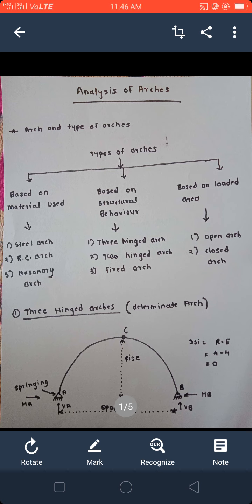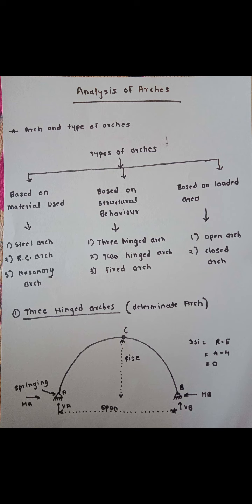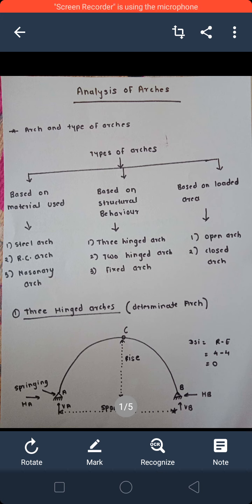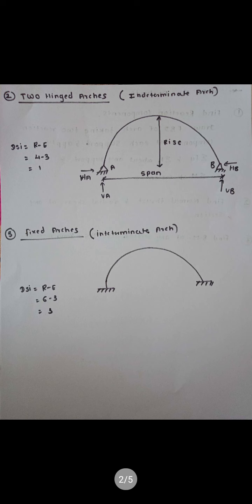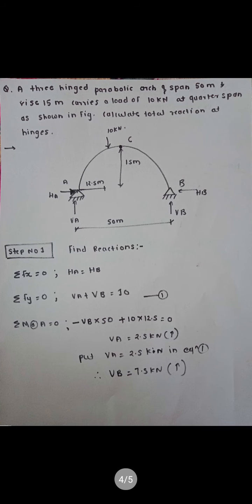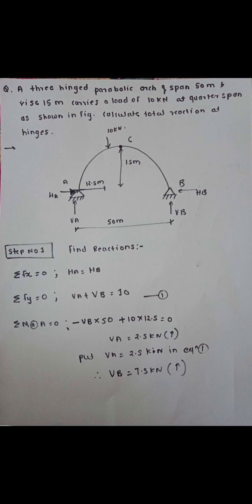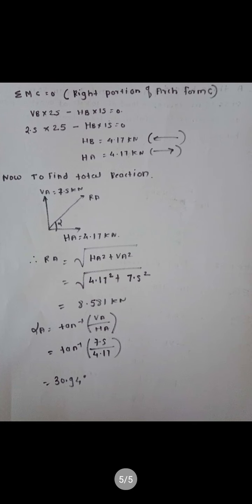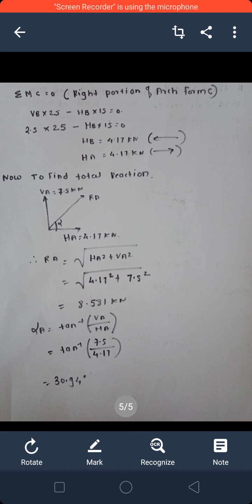Analysis of arches